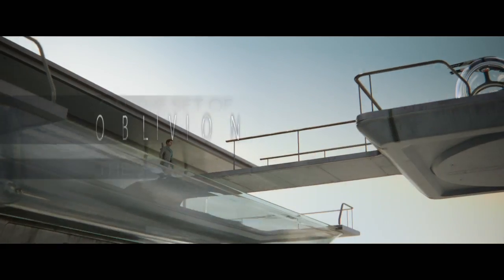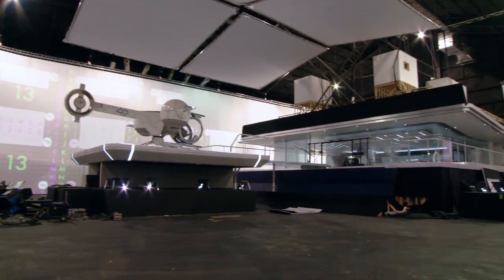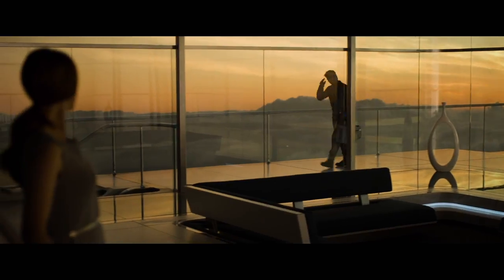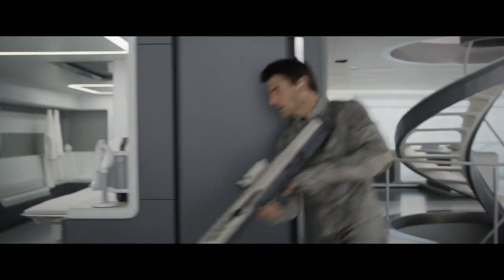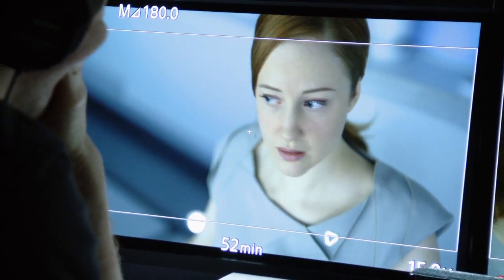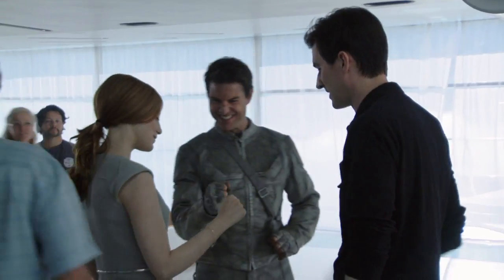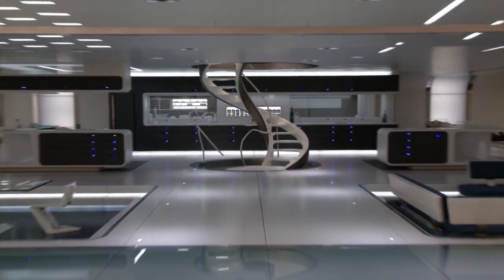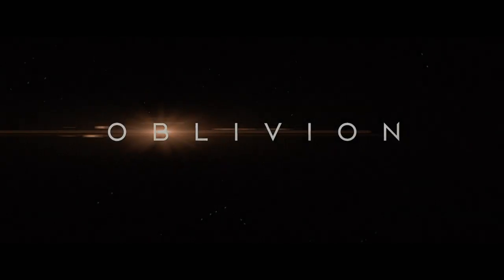Oblivion - Sky Tower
Be the first to own Oblivion, on digital download 7/23
On Blu-ray and DVD 8/6

An inside look at the Sky Tower, and the unique projection methods that created the stunning visual effects in the film.